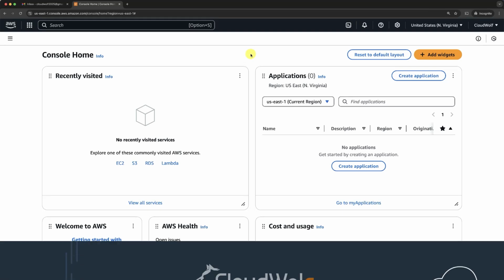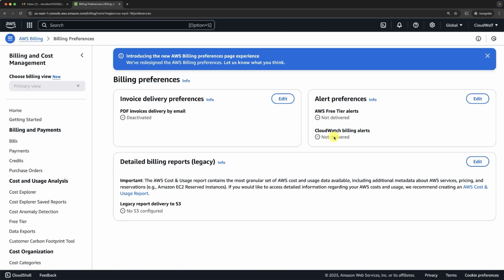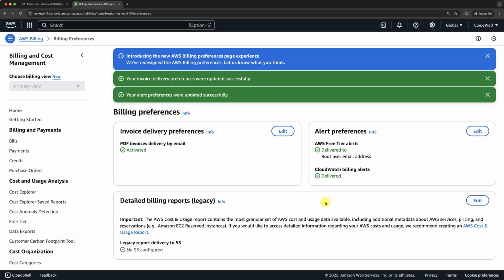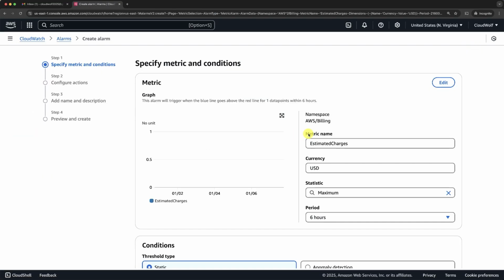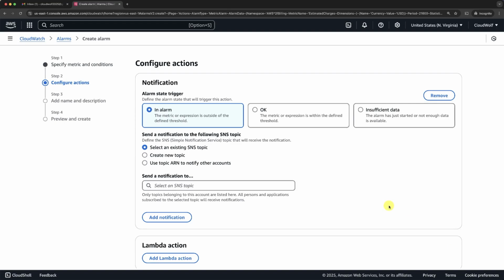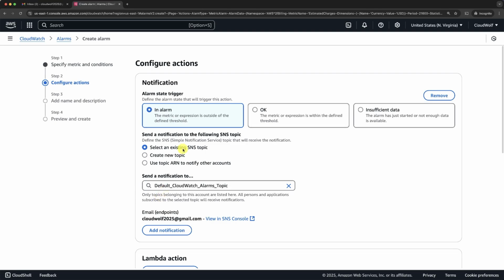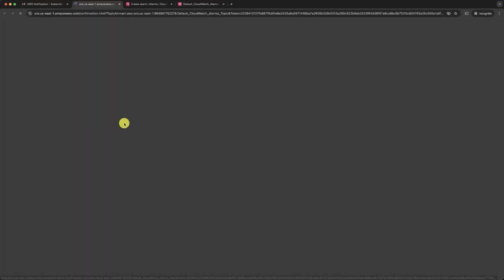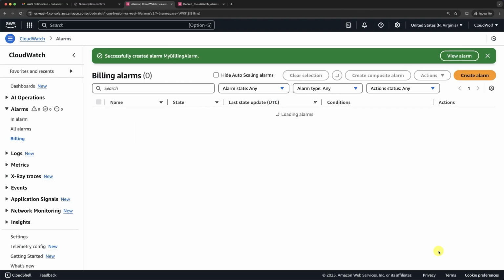New AWS Console 2025 - Create your Billing Alarm to protect yourself from potential charges!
In this video I show you how to create a billing alarm in the newly designed AWS console of 2025 in less than 5 minutes. I highly recommend doing the same in order to get notified whenever your AWS charges exceed a certain threshold, like for example $10.
That way you won't finish the month with a surprise bill..